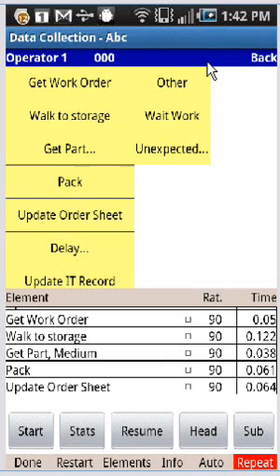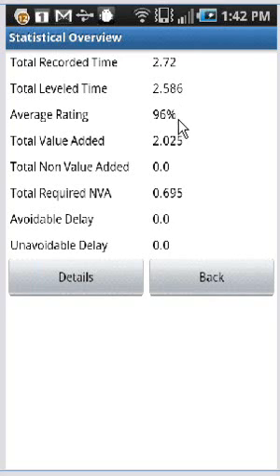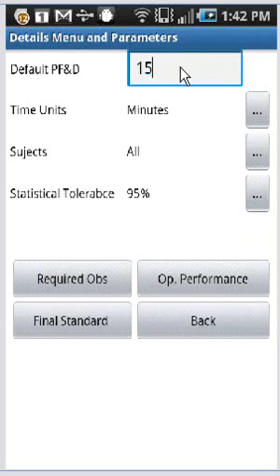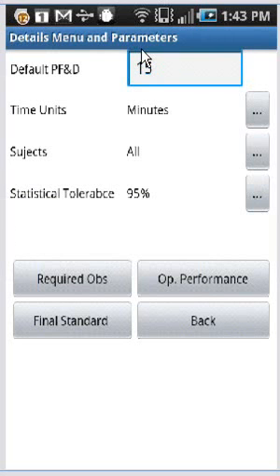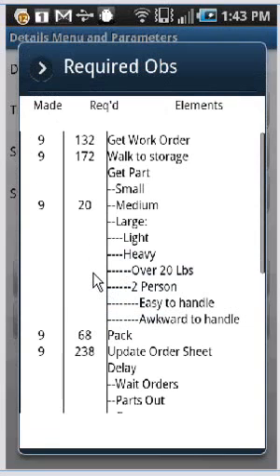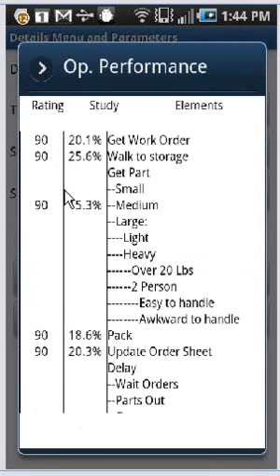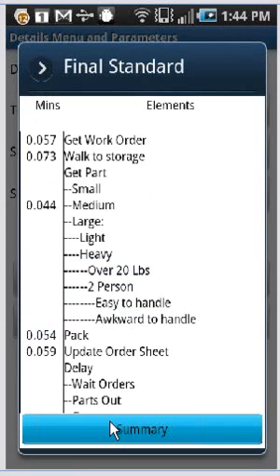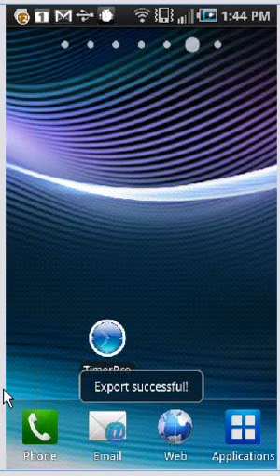TimeStudySummaryOnTheAndroidDevice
Timer Pro - Data Collection on iPad and Android Devices - SUMMARIZING THE TIME STUDY -Time Study Summary On The Android Device